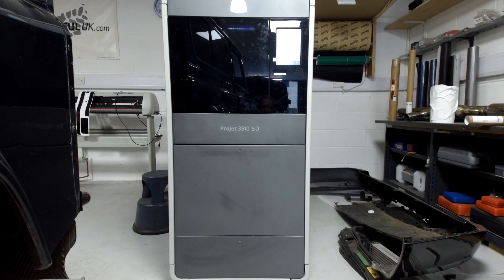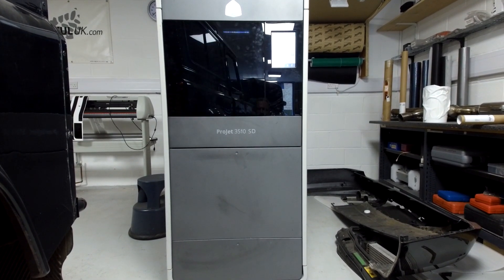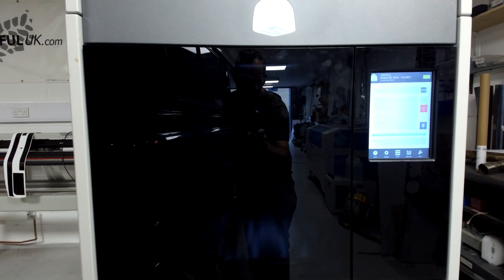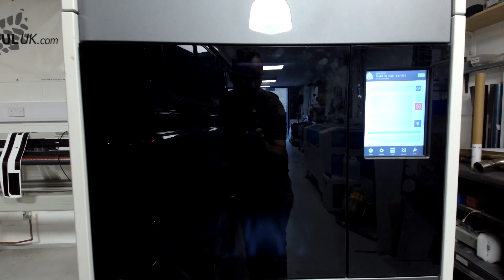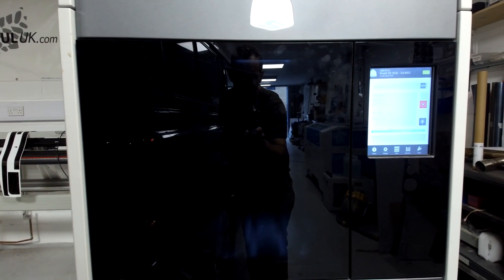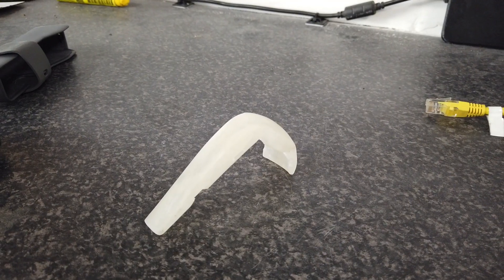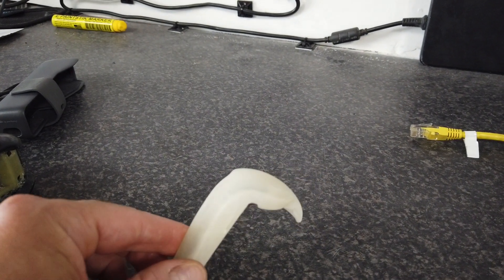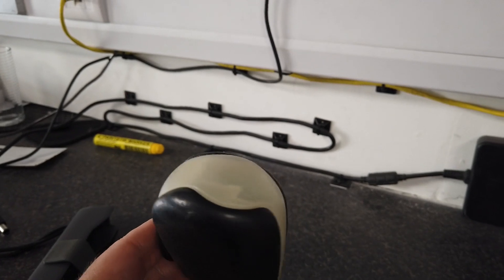We play with our new 3D Printer from 3DSystems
In this video we get our new 3DSystems 3D printer up and running. We are using this to develop new parts in the future as we look to expand our in house design capability.